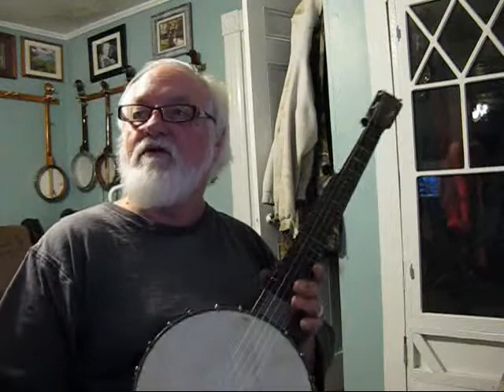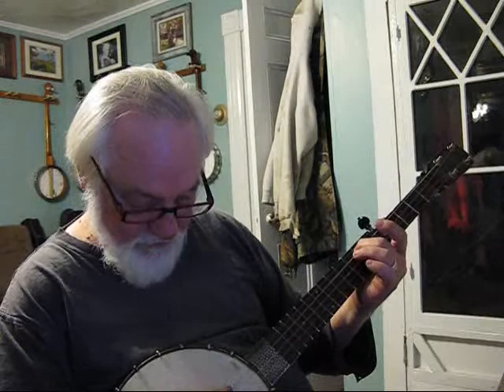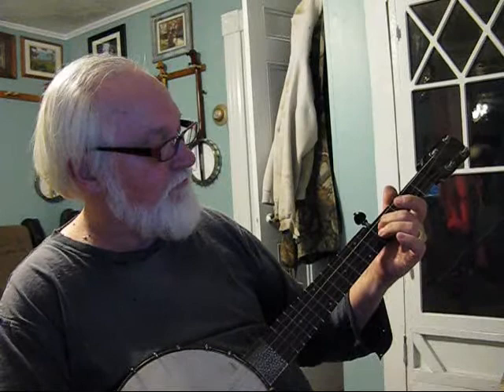Tom Clough's "Nancy" done very badly on a Dobson Matchless banjo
Here’s another real nice looking open back with a gig bag:

Tom Clough's "NANCY" played badly on a George Clifton Dobson Matchless banjo with skin head and nylon strings.  This is a very poor attempt at learning a song I saw Guy Wolf playing on youtube.  Please forgive the mistake and inaccuracies but I'll manage to fashion up a sort of tune that I can manage before I'm through... gCGCD